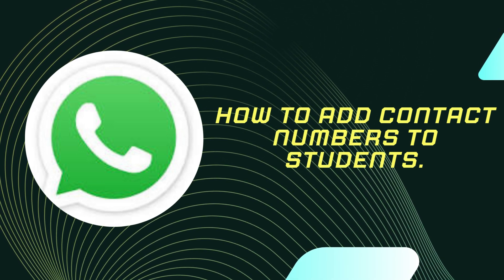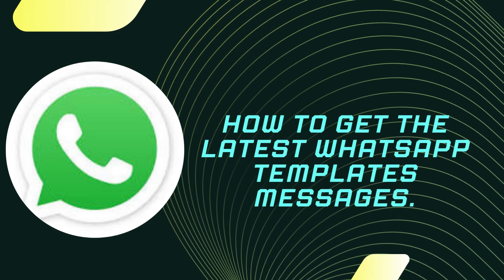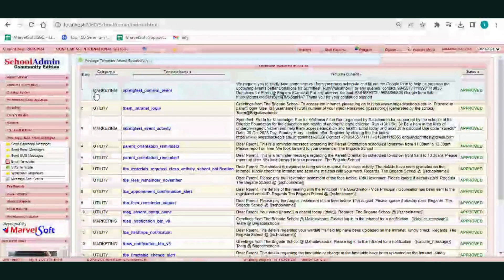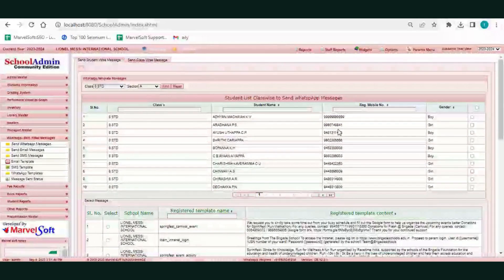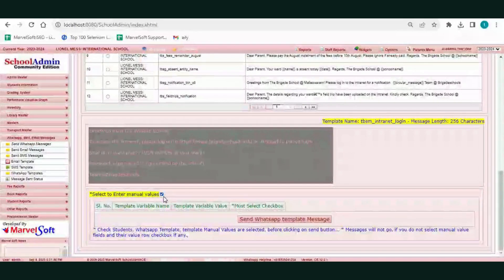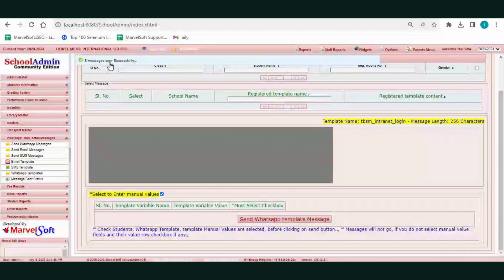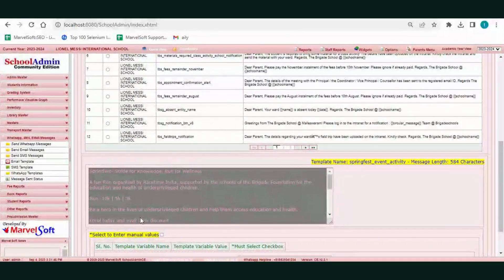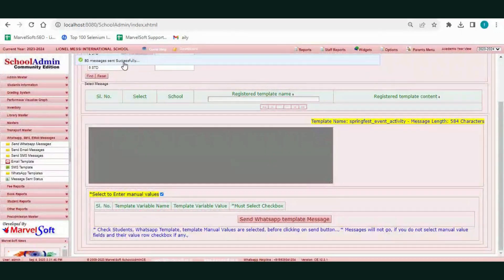Effortless WhatsApp Messaging in SchoolAdmin CE: Setting Up WhatsApp API Gateway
Welcome to our comprehensive tutorial on sending WhatsApp messages in SchoolAdmin CE by configuring WhatsApp API gateway settings with your vendor. In this step-by-step guide, we'll walk you through the entire process, from establishing your WhatsApp API connection to sending messages to students and staff, while also checking your WhatsApp messaging balance and reports.

Here's what you'll learn in this video:
📲 Configuring WhatsApp API Gateway Settings: We'll start by showing you how to set up the API gateway connection with your WhatsApp service provider. This critical step ensures smooth communication between your SchoolAdmin CE system and the WhatsApp platform.

📝 Registering Templates and Sender ID: Discover how to register message templates and sender IDs to adhere to WhatsApp's messaging regulations and personalize your messages effectively.

🔄 Importing Templates: Learn how to import and manage message templates for various situations, making it simpler to send tailored WhatsApp messages to students, staff, and parents.

✉️ Sending WhatsApp Messages: We'll guide you through the process of composing and sending WhatsApp messages to specific groups, individuals, or automated notifications for different school events.

💰 Checking WhatsApp Messaging Balance: Keeping track of your WhatsApp messaging balance is crucial. Learn how to check your remaining credits to ensure uninterrupted communication.

📊 WhatsApp Messaging Reports: Gain valuable insights into the performance of your WhatsApp messaging campaigns with detailed reports. Monitor delivery statuses, response rates, and more to refine your communication strategy.

Whether you're an administrator, teacher, or school manager, mastering WhatsApp messaging in SchoolAdmin CE is essential for efficient school management and staying connected with your school community.

Let's get started on enhancing your school's communication with WhatsApp in SchoolAdmin CE!